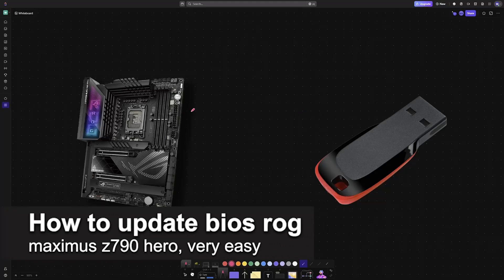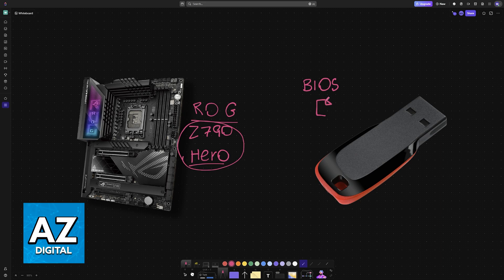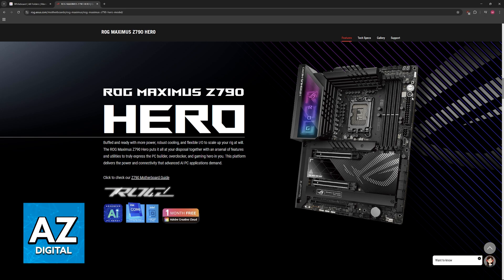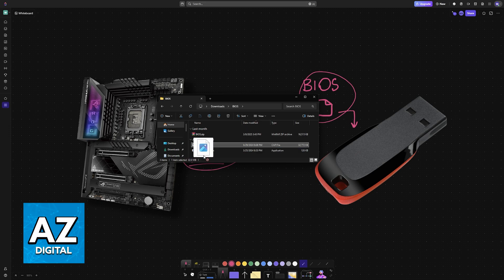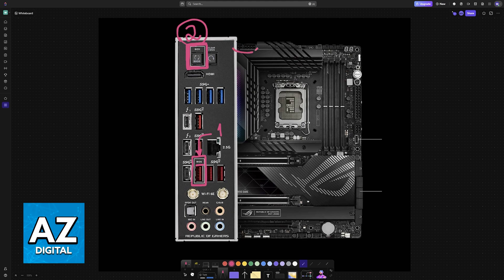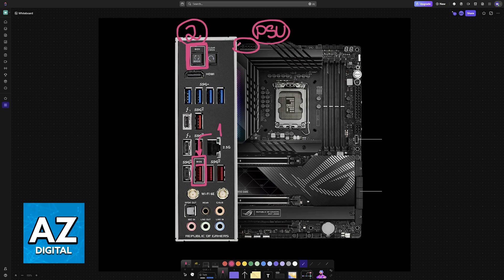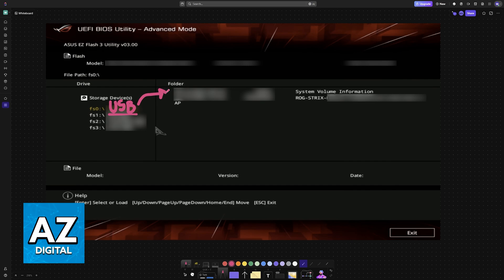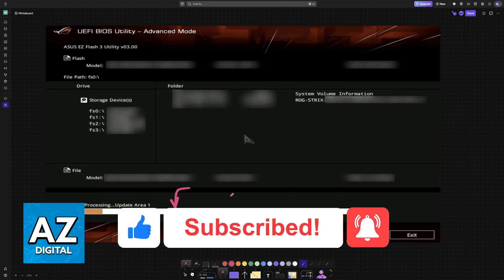How To Update BIOS ROG MAXIMUS Z790 HERO (2025) - Step by Step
In this video I will clear your doubts about how to update bios rog maximus z790 hero, and whether or not it is possible to do this.